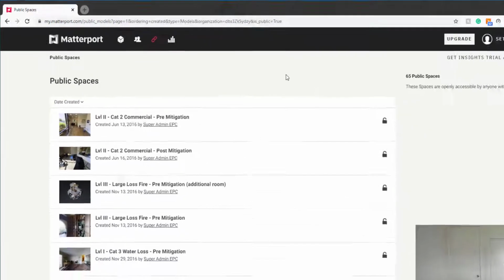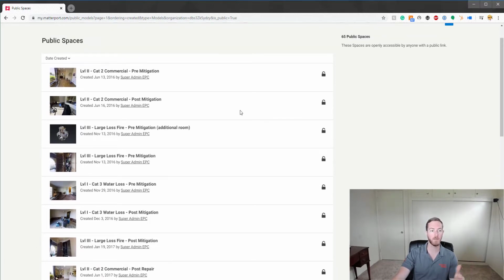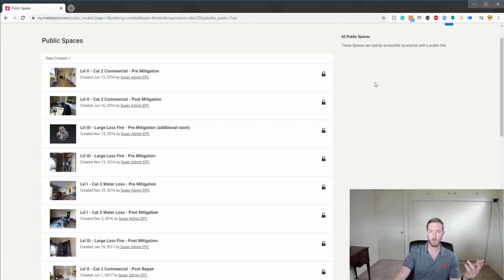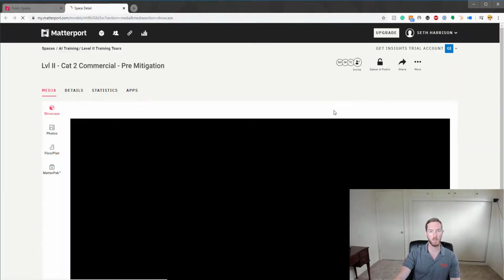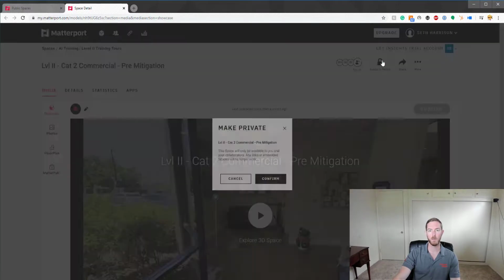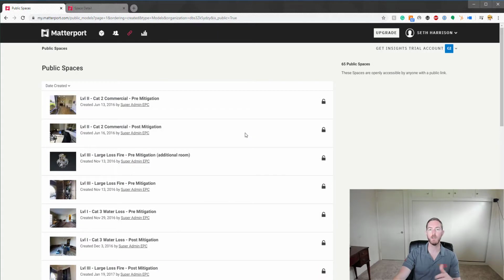Public Spaces Menu | Matter Hacks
This week's Matter Hacks video explores the Public Spaces menu and shows how to quickly make Public scans Private again. Enjoy!
Learn how to make the most of Matterport in the property insurance ecosystem with our online AI Matterport Certified course